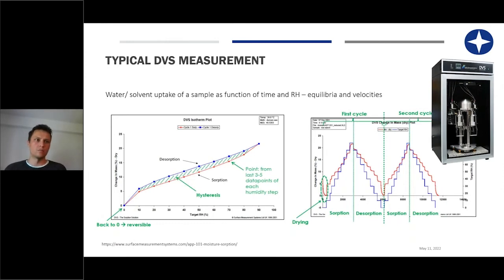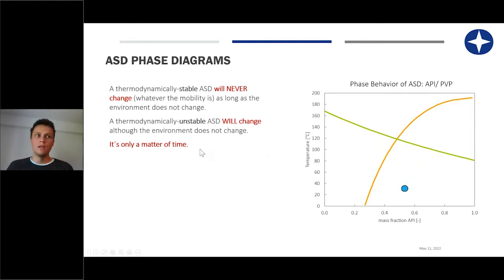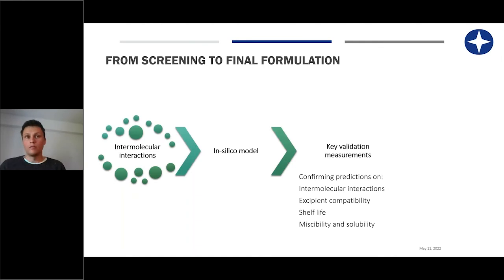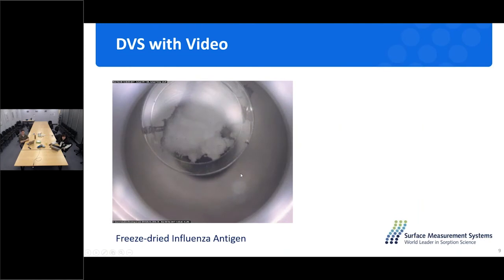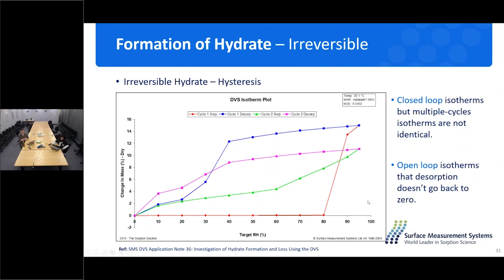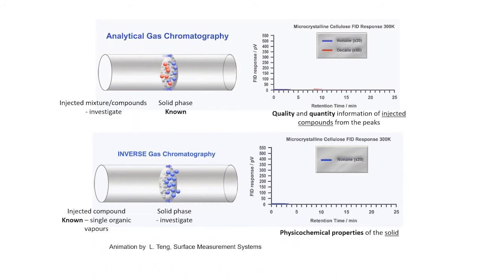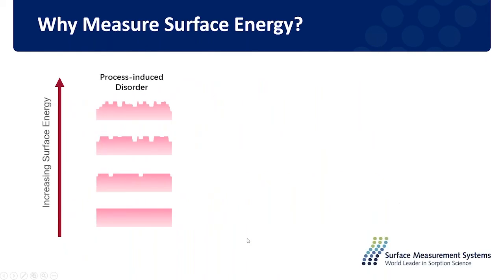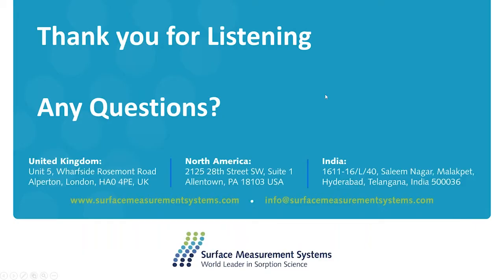Workshop: Advanced sorption methods for particle characterization in pharma research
This workshop was organized in collaboration with Amofor and the University of Dortmund. Advanced sorption techniques can be essential characterization tools in the research and development of new pharmaceutical compounds and materials. Gain a deep understanding of advanced gravimetric sorption techniques, such as Dynamic Vapor Sorption (DVS) and Inverse Gas Chromatography (iGC), and how they can be employed to gain unparalleled detail and accuracy in materials research.

Along with special guest speaker Dr. Christian Lübbert (Amofor) exploring some of his recent research, the workshop features two leading Application Science experts from Surface Measurement Systems, Meishan Guo and Connor Hewson.